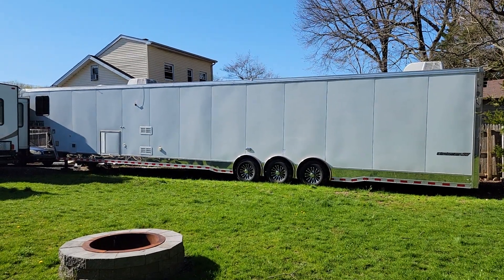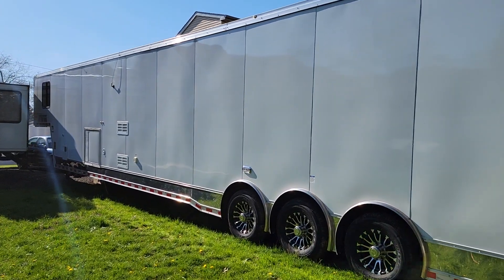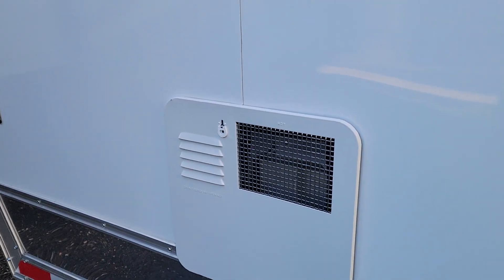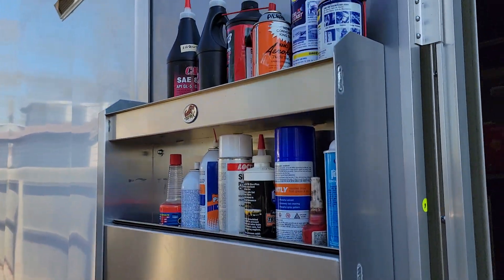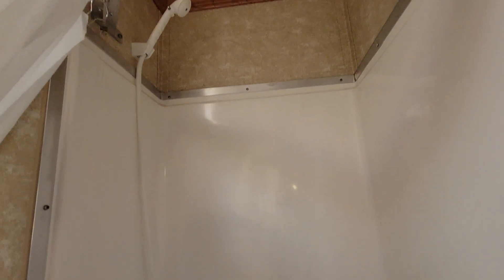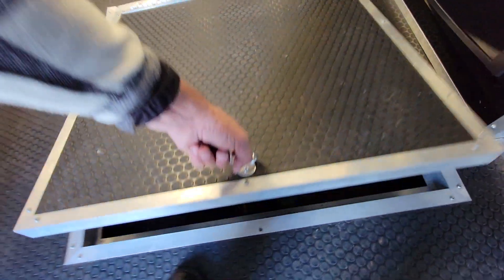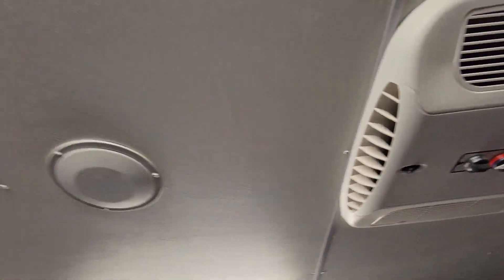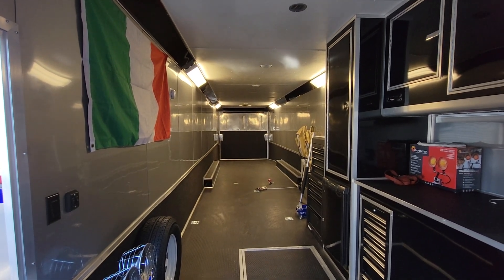53 Foot 2020 Hallmark Eliminator SS Race Car Trailer For Sale~Full Bathroom~Bedroom~600 Miles!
2020 Hallmark Eliminator SS Race Car Trailer For Sale

53' With Triple Axle
Heater And Two Air Conditioning Units
Well Lit, Inside And Out
Brand New Cummins Generator QG7000 With Big Gas Tank
Jack Equalizer System
Stainless Steel Bottom
Winch With Pulley
Dual 20lb Propane Tanks
Battery Cutoff Switch
Refrigerator
Radio With Interior Bose Speakers
Full Bathroom - Never Been Used
Bedroom With Queen Size Bed
Fresh, Gray And Black Water Tanks
Spare Tire, Tool Box And Pit Pal Included
Under Floor Storage